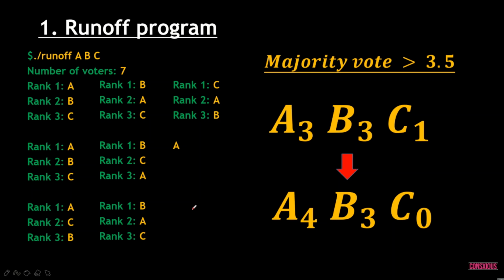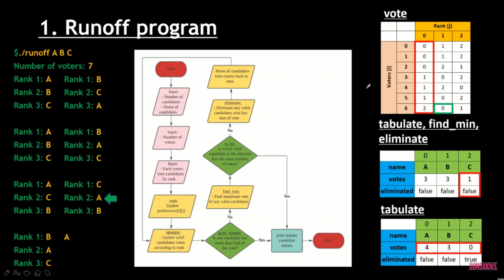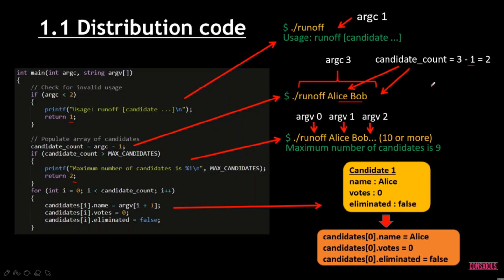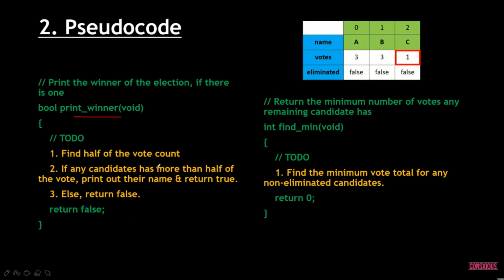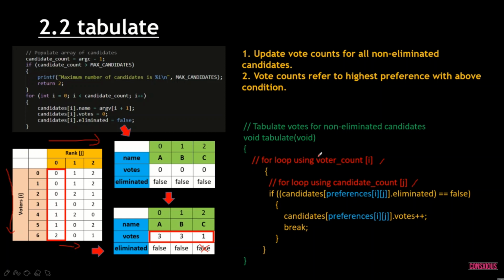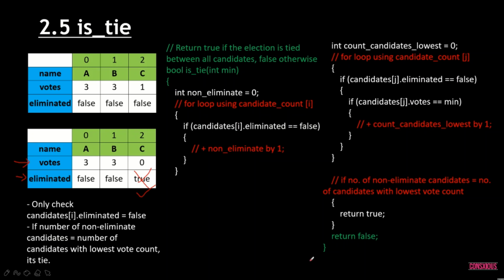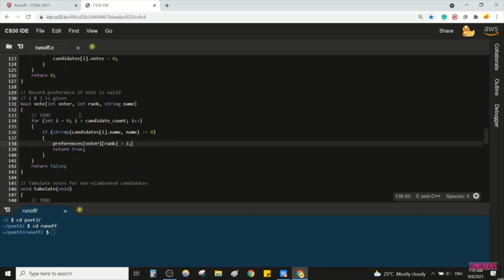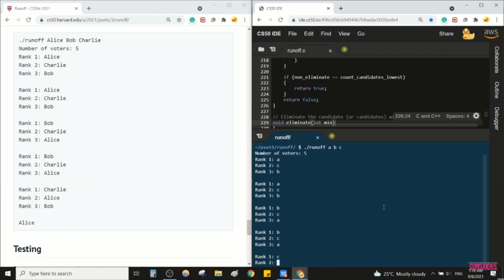CS50 Pset3 Runoff Walkthrough Tutorial & Solution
🚀 GOAL:
1. Explain concepts that needed to resolve the problem
2. Helps others to understand how solution formed

⏱️TIMESTAMPS⏱️
0:00 Intro
0:07 Overview sections
0:20 Runoff program
1:55 Runoff program overview & flowchart
5:40 Runoff program flowchart
7:07 Distribution code
15:24 Pseudocode
17:26 Vote
19:57 Tabulate
22:26 Print winner
23:21 Find min
25:28 Is tie
27:56 Eliminate
28:58 Pause video
29:05 Solution explanation
37:40 Ending